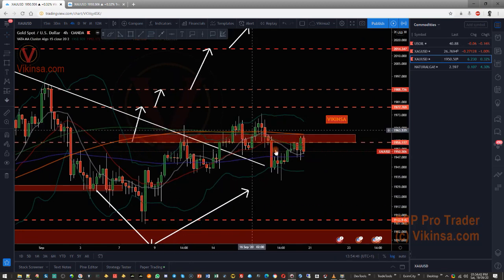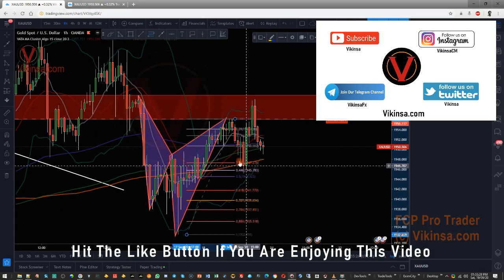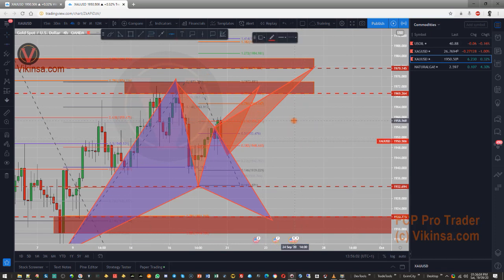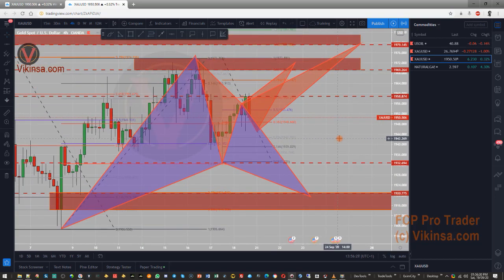Gold not moving? What to do? Weekly Analysis, Forecast & Trading Plan For Gold - September 19,2020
Traders, Gold has been in consolidation after a quick correction. Now because it has been in a tight range, we have been able to take profitable trades using FCPPatterns initially. Now this market is looking almost ready for a huge breakout. So in this analysis we can see what it can do and where it can go to.